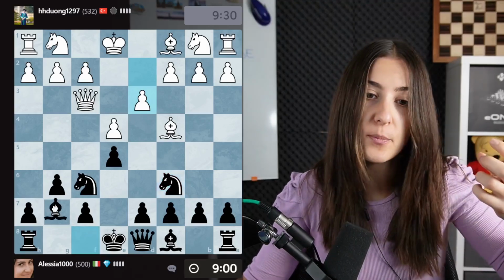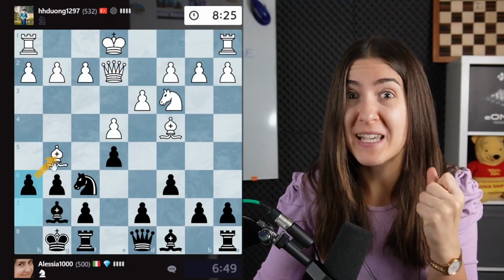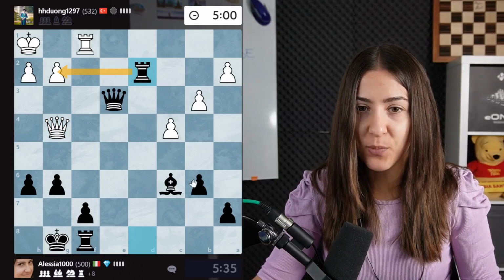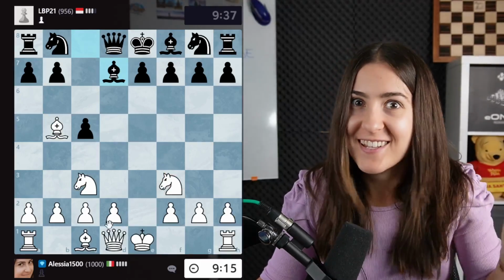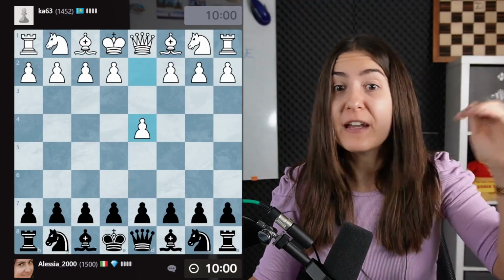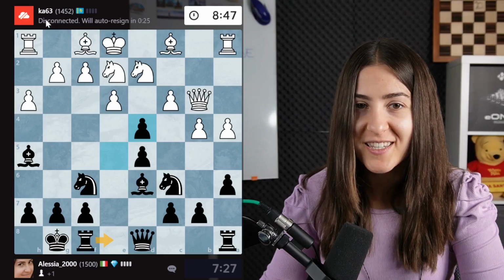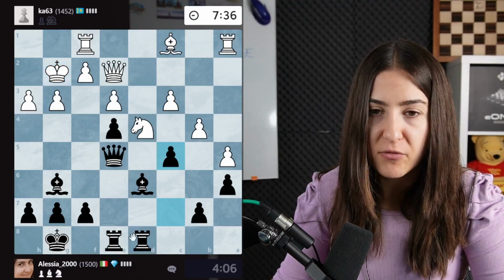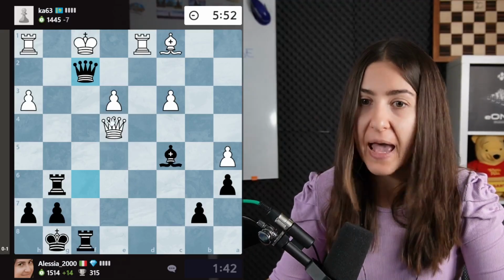Chess Master vs Beginner | The Difference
All the rating points from my Speedrun accounts are going to be refunded to my opponents. Enjoy :)

0:00 Intro
0:14 Game 1: CRUSH 2.Qh5
9:01 Game 2: Don’t Push TOO MANY Pawns
13:29 Game 3: Development | INSANE Difference